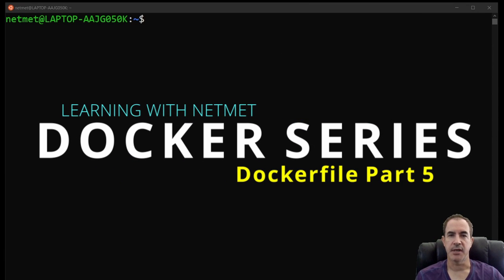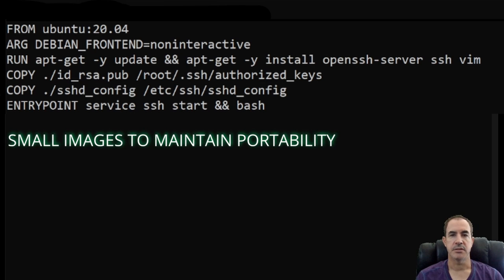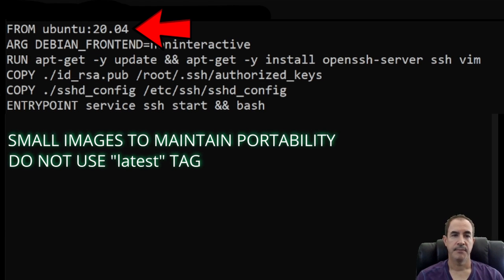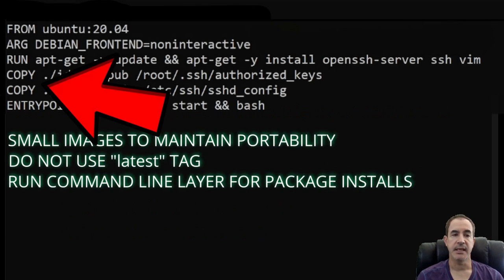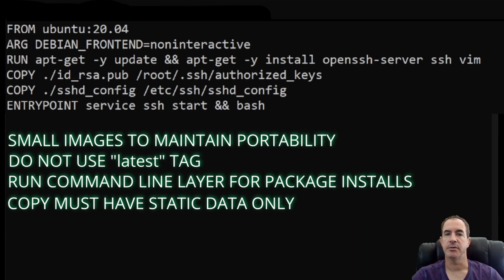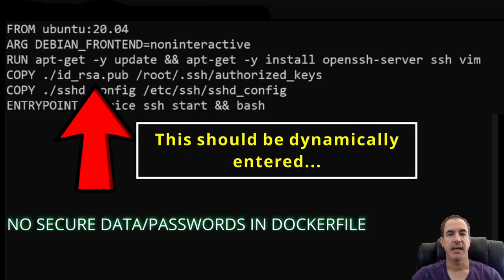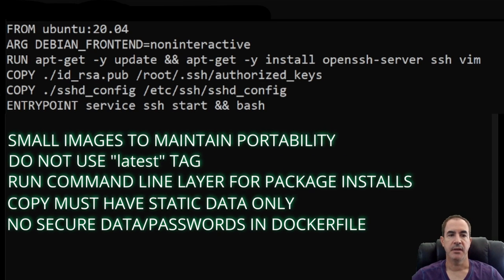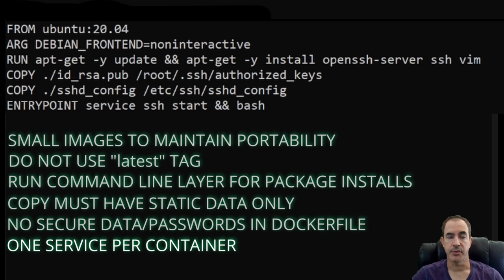12 Docker Series - Dockerfile Part 5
In this final video on Dockerfile, we discuss some key points to remember when you are building your Dockerfiles for production environments.

Thank you and I hope you enjoy.

00:00 Intro
00:19 Bring up example Dockerfile
00:38 Image size
01:16 Docker tags
01:47 Single RUN lines
02:37 Image static data
03:09 Security, Keys, Passwords
04:01 Services
04:53 Root user
05:10 Conclusion